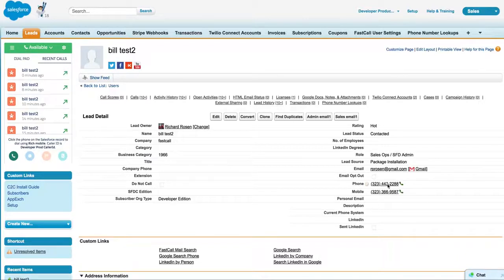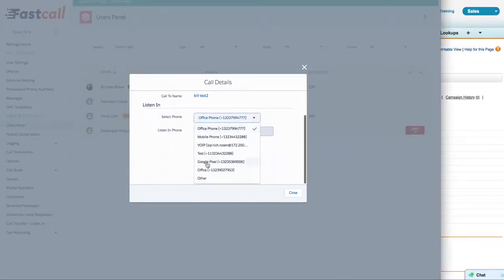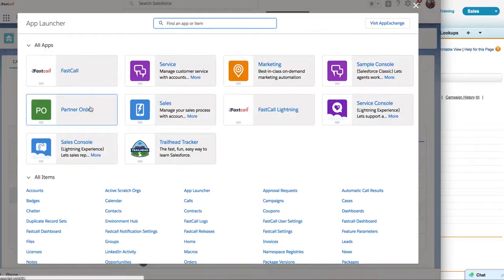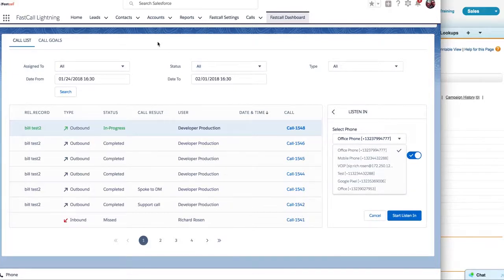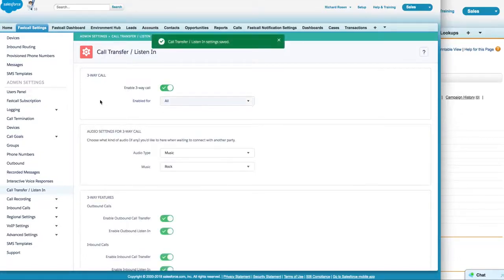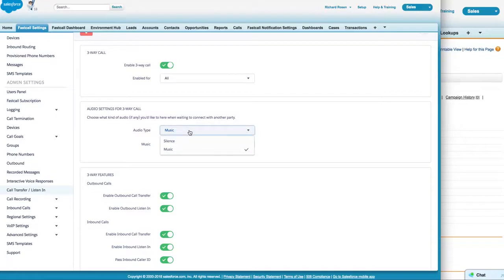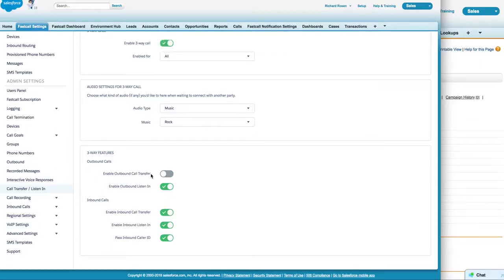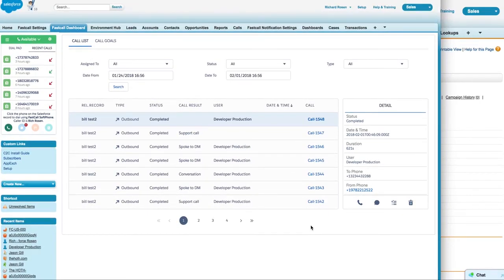Fastcall Listen in Jan 2018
With Fastcall you can review live calls in “Listen in” mode or a manager can join an in progress call as a participant.

As a sales manager, if you wish to join an in-progress call to “Listen in,” Fastcall enables this from the user panel under the Fastcall admin tab. The manager can join an in-progress call on mute. With listen in, Fastcall does not support a whisper or barge.